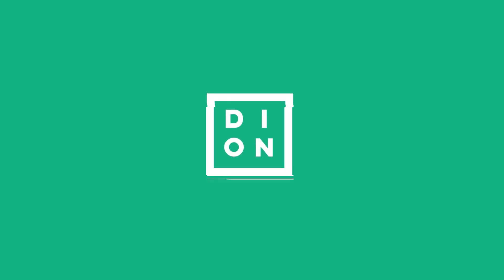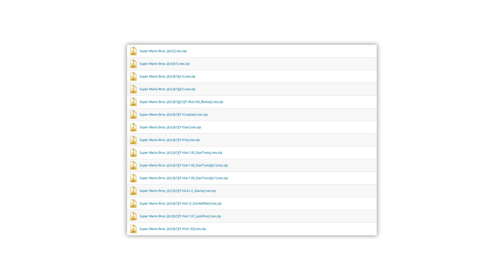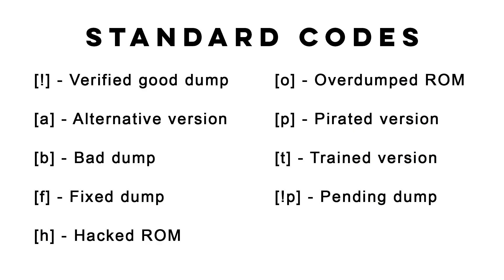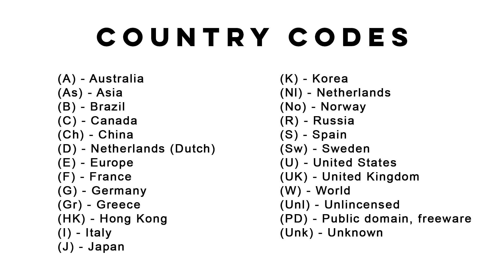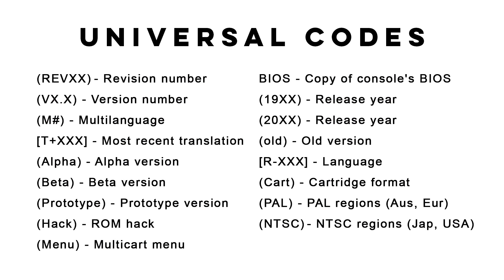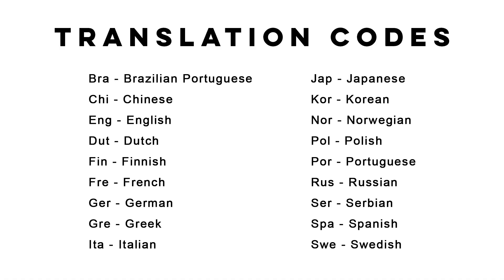What Those Codes at the End of ROM Filenames Mean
ROM names can be a little confusing when it comes to all the codes you can find and the end of the filenames. What do all those codes even mean? Why are they important? This video explains the meaning behind many of those codes.

RETROPIE GEAR:
Raspberry Pi 4 2GB
16GB MicroSD Card
PowerA Wired Nintendo Switch Controller

CHAPTERS:
0:00 - Intro
0:14 - Things to Know
0:44 - Standard Codes
1:34 - Country Codes
1:53 - Universal Codes
2:38 - Translation Codes
2:51 - Conclusion

MY GEAR:
Computer - Macbook Pro M1 Max
Camera - Sony a6400
Lens - Sigma 16mm f/1.4
Camera Cage - SmallRig CCS2310
Key Light - Neewer 10.6" Round LED Bi-Color
Fill Lights - Neewer USB LED
Background Lights - Philips Hue BR30 RGB

I'm a big fan of Amazon, and many of our links to products/gear are links to those products on Amazon. I'm a participant in the Amazon Services LLC Associates Program, an affiliate advertising program designed to provide a means for us to earn fees by linking to Amazon.com and related sites.